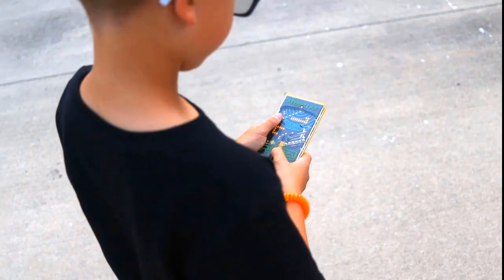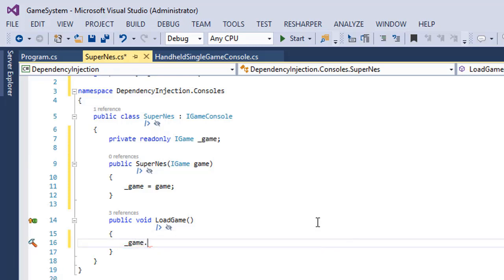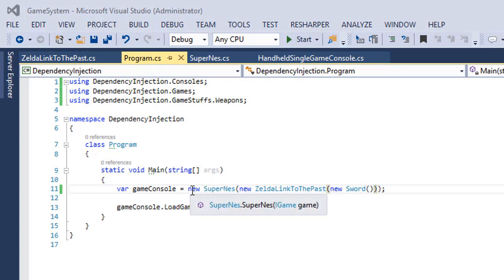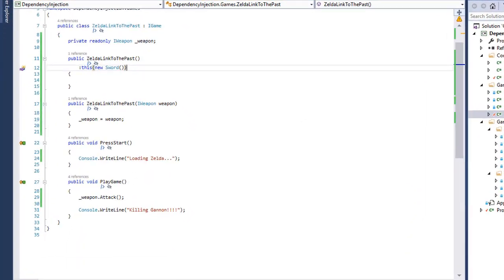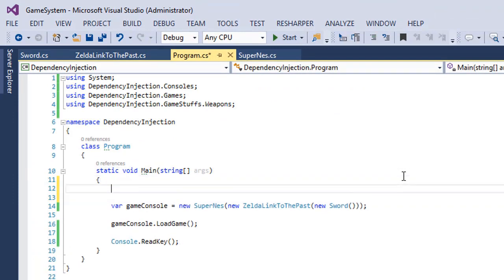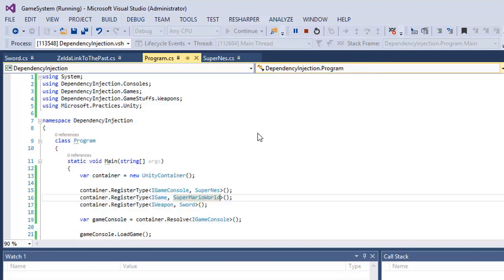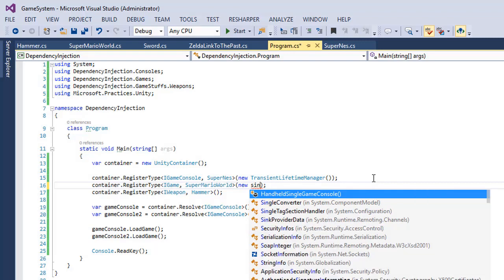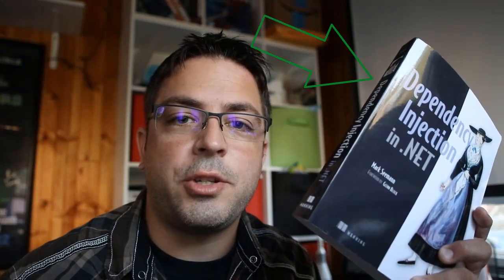Dependency Injection in C#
Run through of DI in .NET C# covering Poor Man's DI and IoC containers.

Mark Seeman's Book